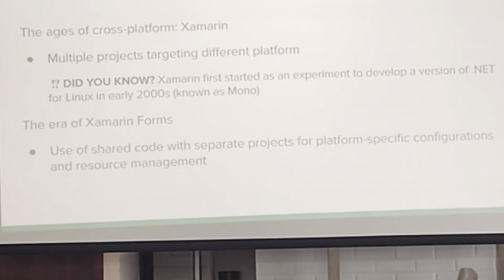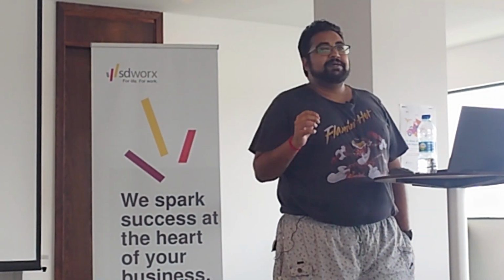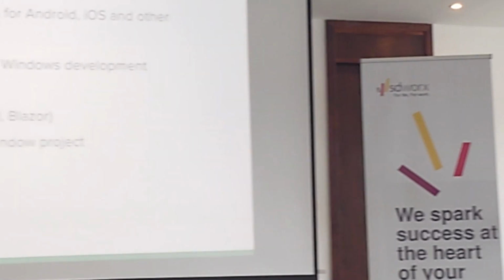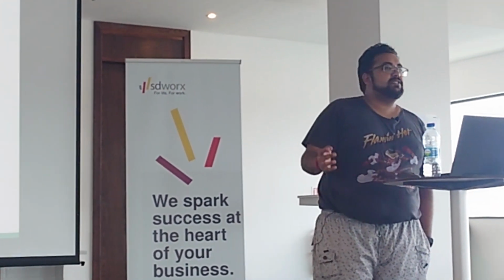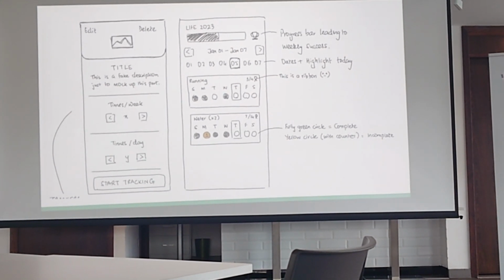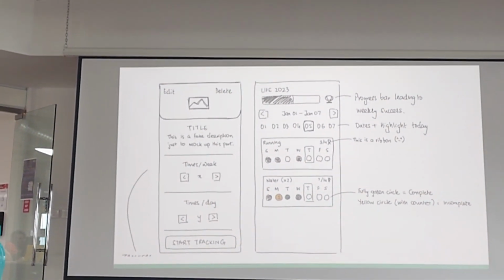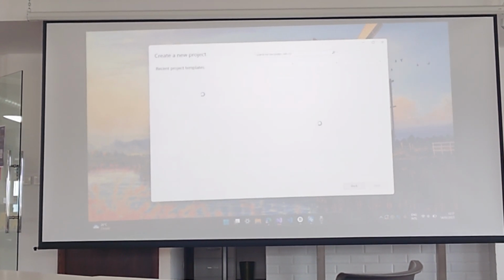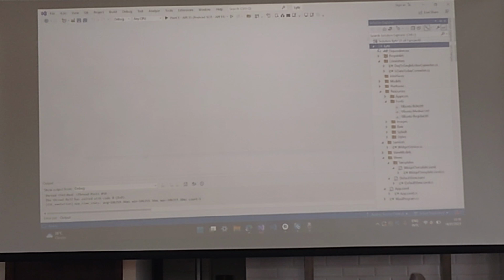MSCC Meetup - 14th January 2023 - Vidush Namah - Xamarin vs .NET MAU, part one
The MSCC is back with its physical Monthly Meetups! Join us every 2nd Saturday of the month to discuss, learn and network!

For the month of January - the theme will be .NET
The speakers featured for this meetup are:
Jochen Kirstätter - .NET minimal API
Vidush Namah - Xamarin vs .NET MAUI
Dhanesh Purdaseea - they said serverless, I said azure function

More details about the meetup will be communicated on the MSCC social media platforms; Facebook, Twitter, LinkedIn and of course Meetup!

We are eager to meet you and catch up!